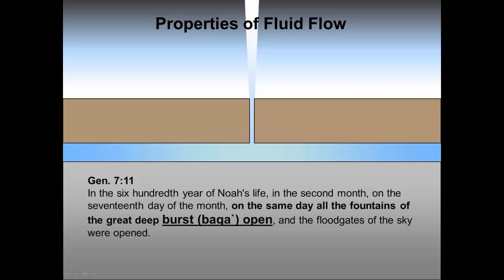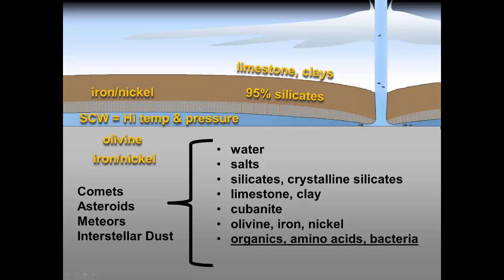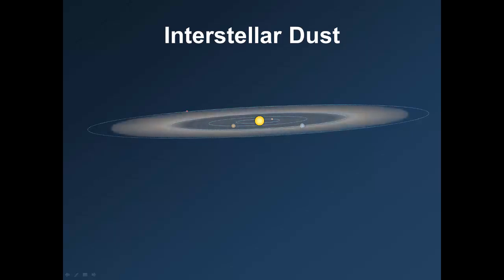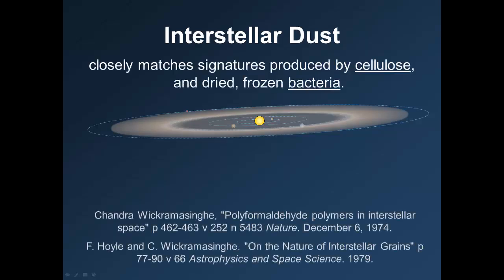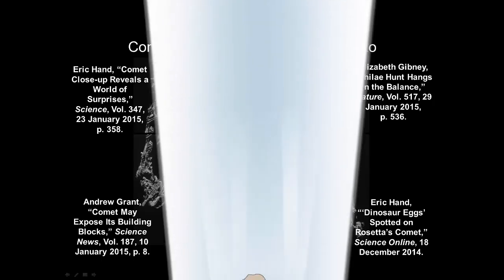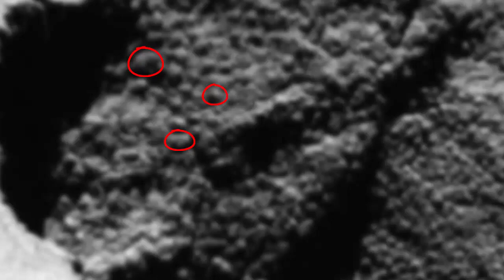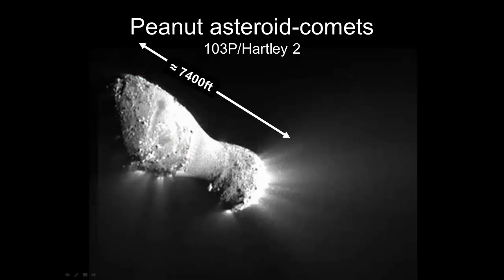Hydroplate Theory Overview Part 2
Thank you Bryan Nickel for graciously allowing me to use your videos.

To find his channel, go to the YouTube search and type in Bryan Nickel Hydroplate.